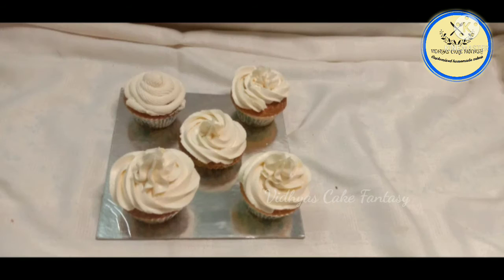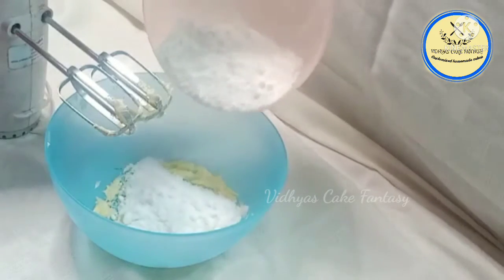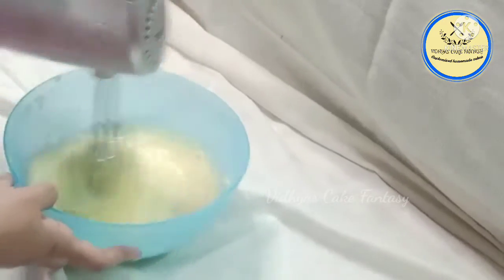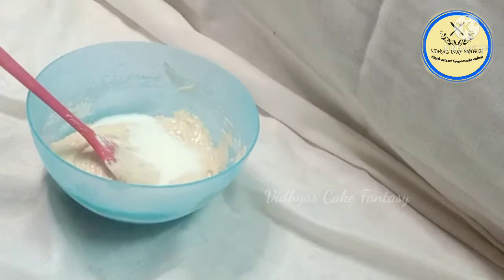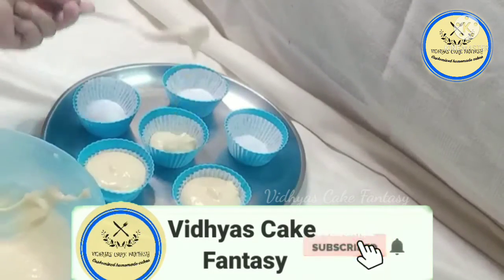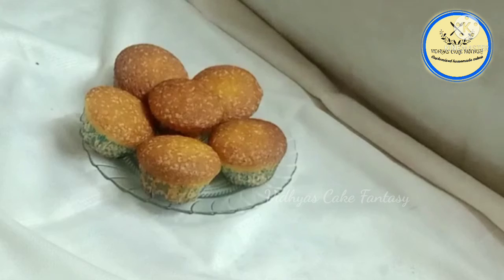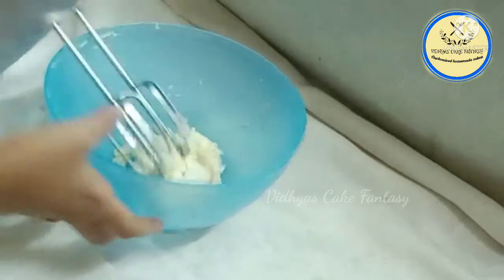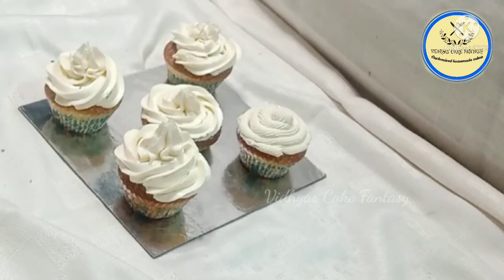Perfect Vanilla Cupcakes/How to make moist vanilla cupcakes/ Classic cupcakes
Vanilla cupcakes are so delicious.This is an easy and no fail recipe for the best moist vanilla cupcakes.

Ingredients:
Sugar- 1 Cup(200g) -
Salted Butter-  1/4 cup (50 g)
All Purpose flour- 1 cup (200 g)

for Butter cream frosting:
1/2 cup Butter at room temperature
1/3 cup icing Sugar (75 g)
1 tsp Milk
1/4 tsp vanilla extract

Keep supporting me so I can continue to provide you with more free videos 🙏😇